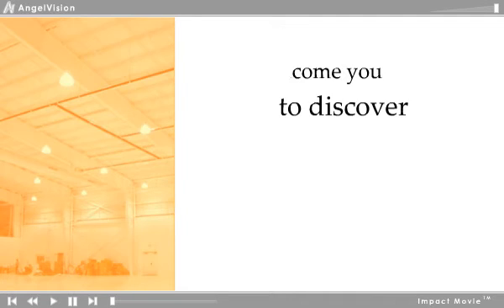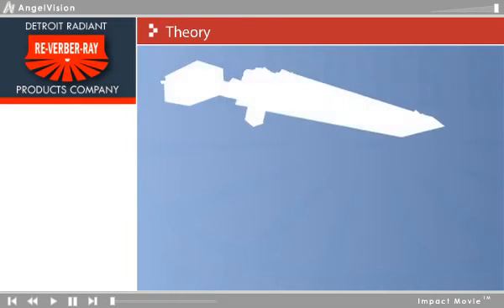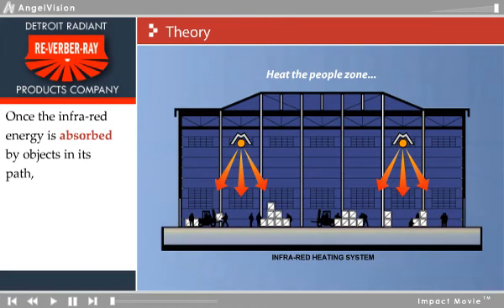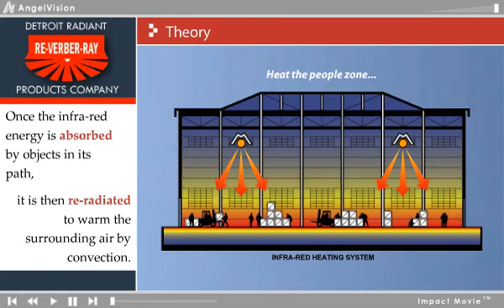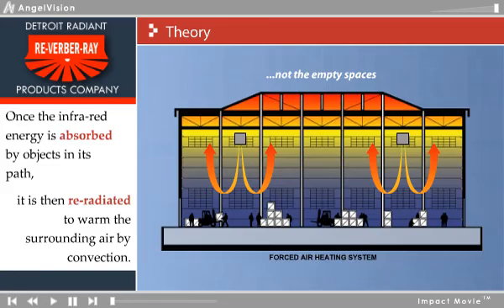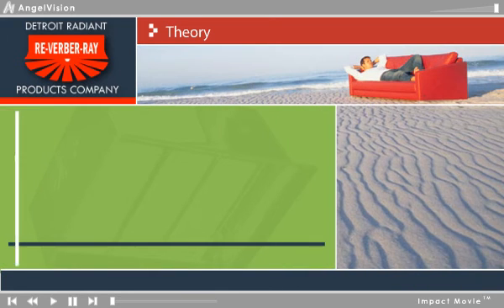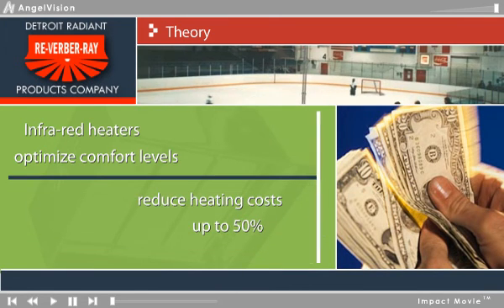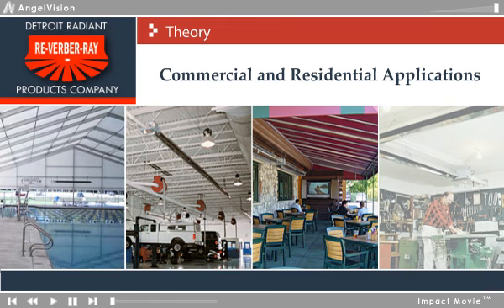Theory of Infrared by Detroit Radiant Products Co.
A gas fired infrared heating system emulates the efficiency of the sun by generating radiant energy that is converted into heat when absorbed by objects in its path.  Once the infrared energy is absorbed by the floors, machinery, stock and people, it is then re-radiated to warm the surrounding air.

This method of heating, as opposed to filling a room with warm air (such as a forced air unit) allows the source of heat to begin at the floor level and not the ceiling.  This makes it the most efficient and effective method in which to heat under the diverse conditions present in warehouses, storerooms and even the most immense structures imaginable.